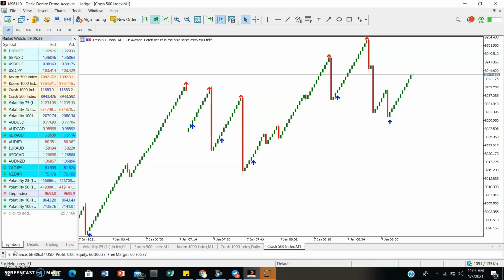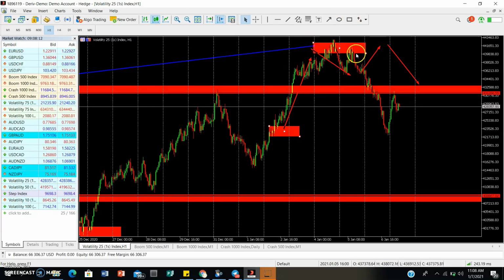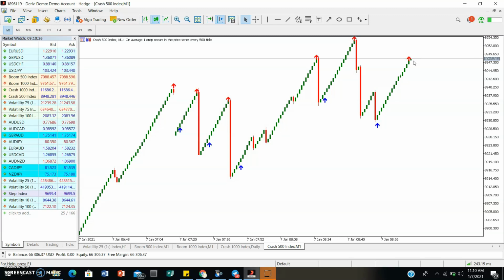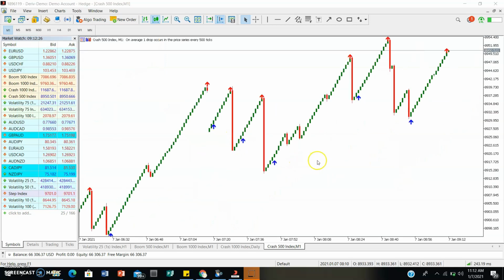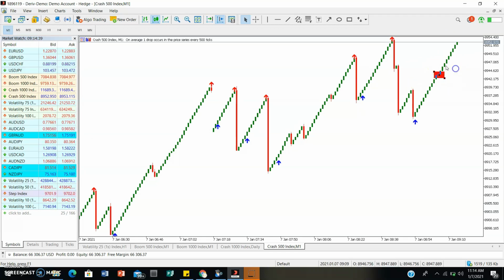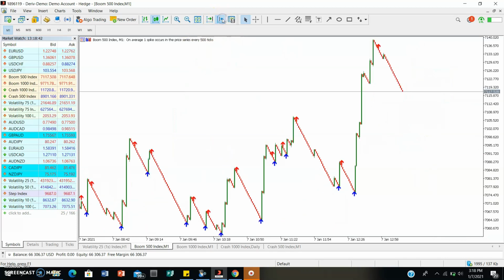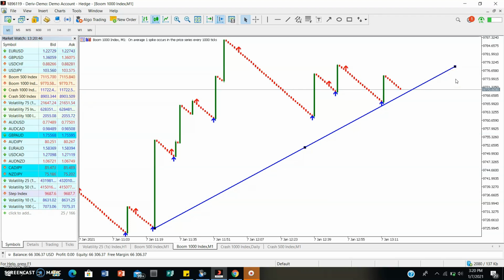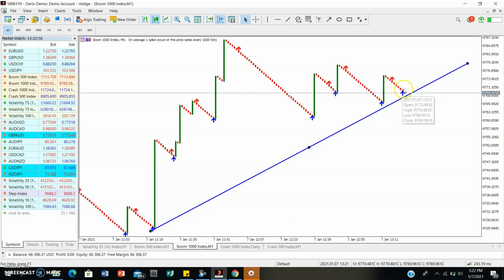BOOM AND CRASH NEW INDICATOR!!(with powerful strategy)